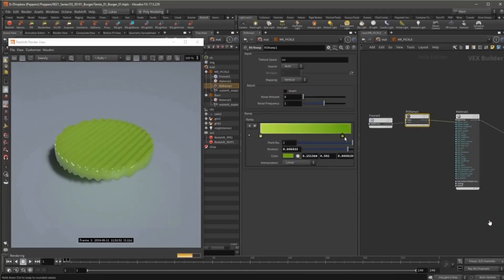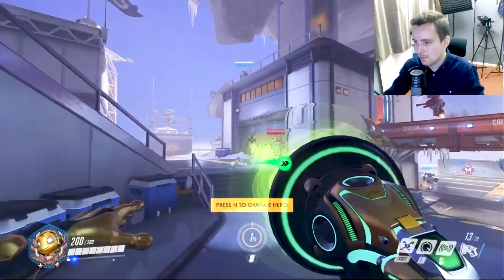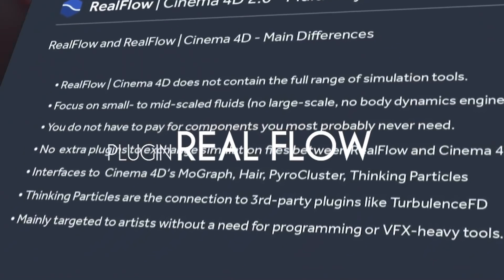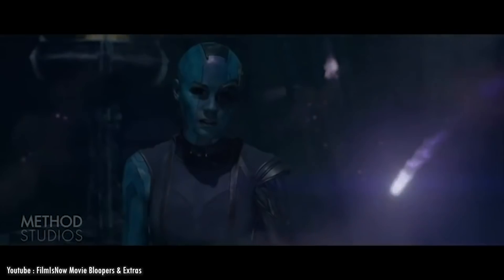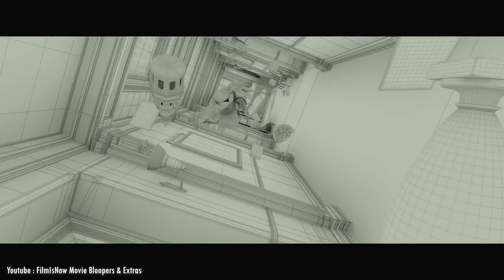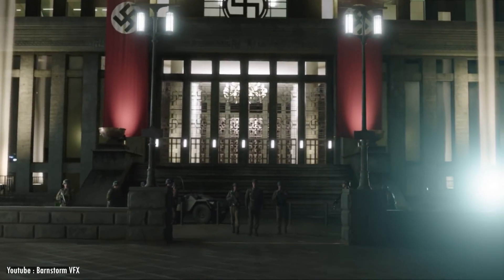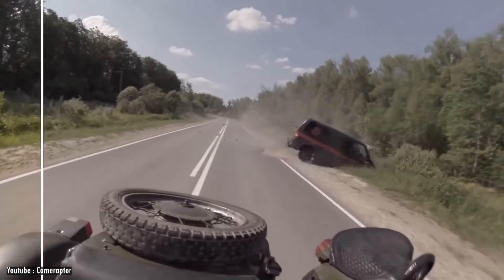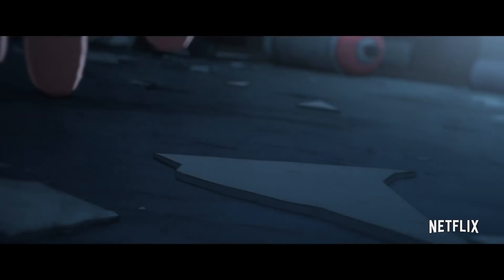Best 3D VFX Software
With the DemoCreator screen video-making tool, you can create a video featuring AI virtual presenters with accurate mouth shapes, facial expressions, and movements.

Let’s enjoy creativity screen recording and video editing experience in DemoCreator!

00:00 Intro
00:27 SIdeFx Houdini
02:37 Demo Creator_Sponsor
04:03 Autodesk Maya
05:41 Autodesk 3Ds Max
07:36 Maxon C4D
09:39 Blender

⍟Modeling:
Kit Ops 2 Pro

⍟Architecture/Rendering
CityBuilder 3D

⍟Vegeration
scatter

⍟Materials/Texturing
Decalmachine

⍟ Cloth Simulation:
Simply Cloth

⍟UV unwrapping
Zen Uv

⍟Rigging&Animation:
Human Generator

⍟Sculpting
Sculpt+Paint Wheel

⍟Retopology
Retopoflow

⍟Ready Vehicles
Car Transportation